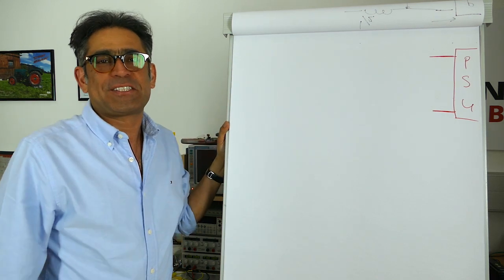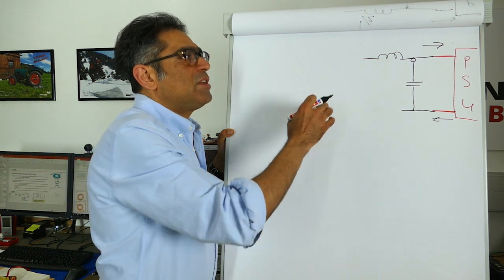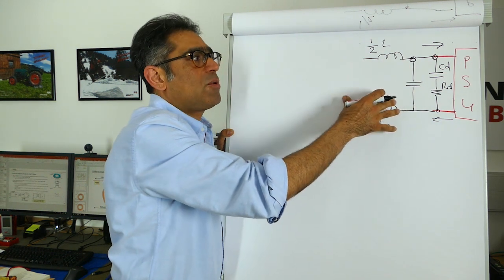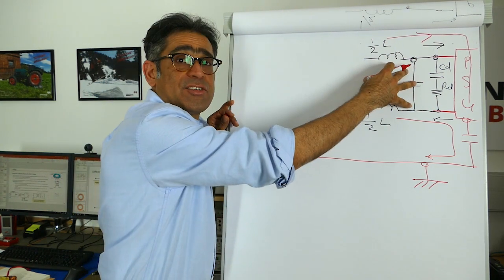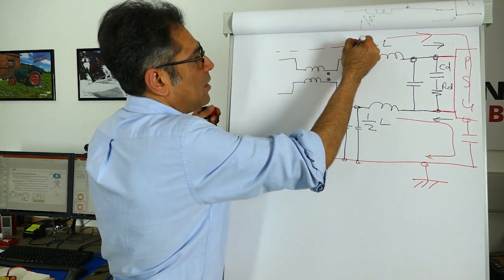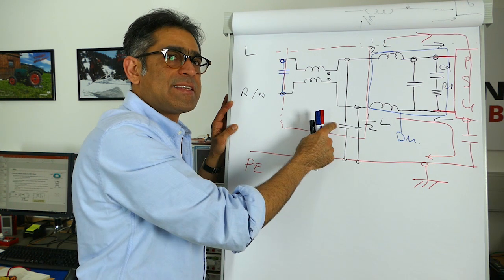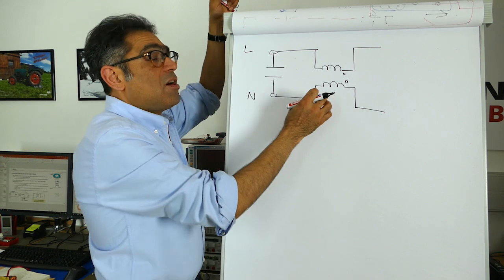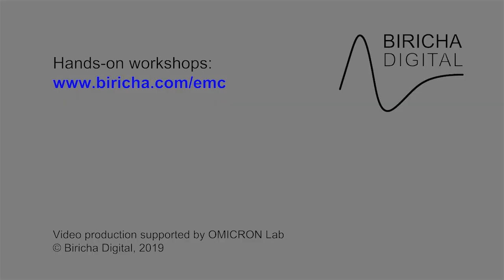EMC Filter Design Part 2: EMC Filter Structure and Operation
In this video Dr. Ali Shirsavar explains the complete structure of an EMC Filter down to component level and draws the complete circuit so that we can calculate all the component values.
For further information on Biricha's EMC filter design workshop please